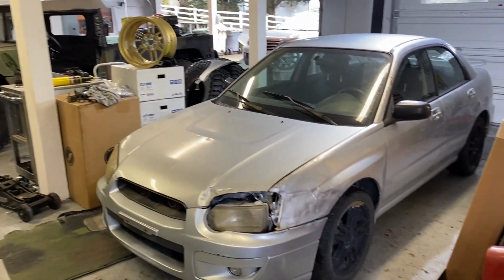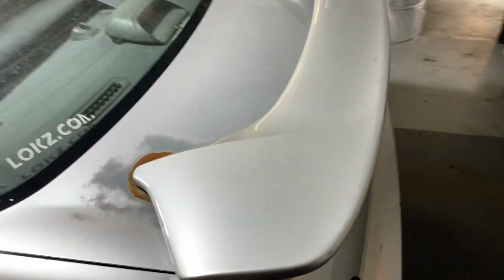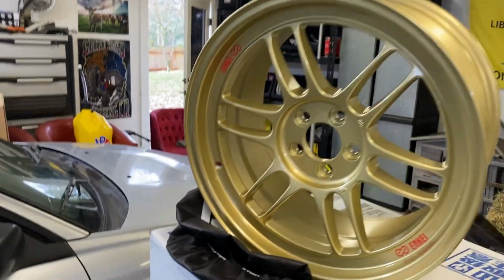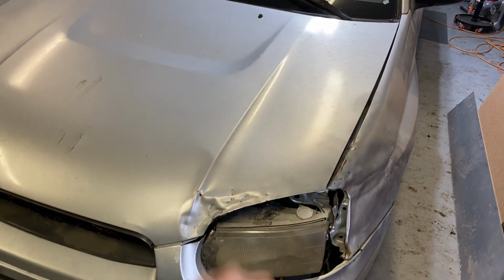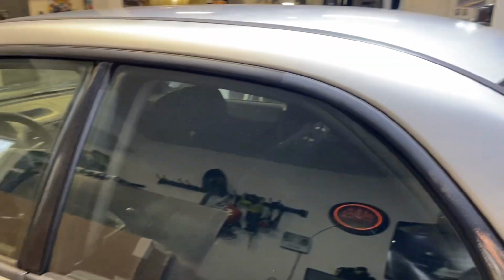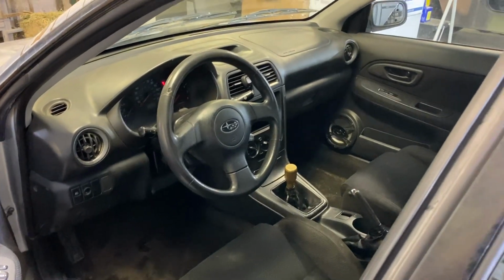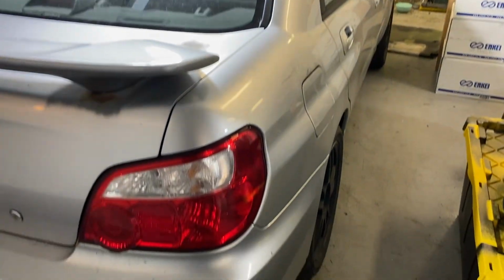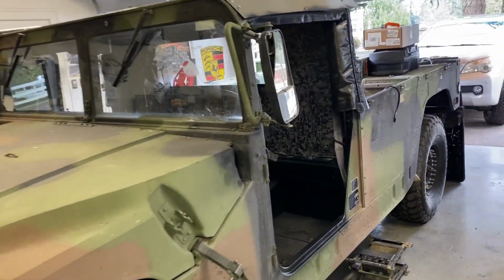Subaru 2.5rs sh!tbox grip build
Here’s the sh!tbox I picked up recently, let’s see how long I keep it 🤣